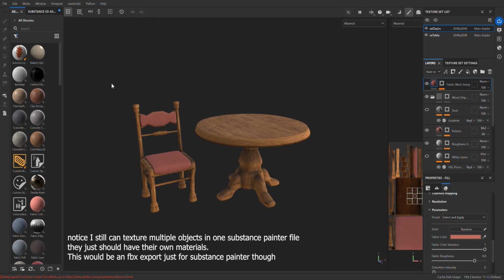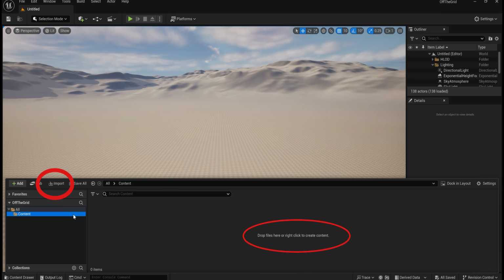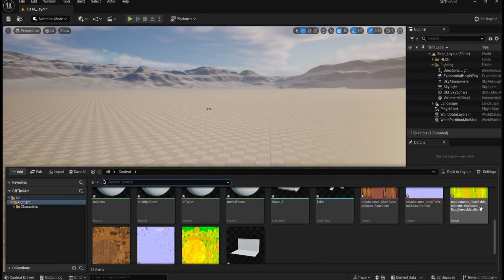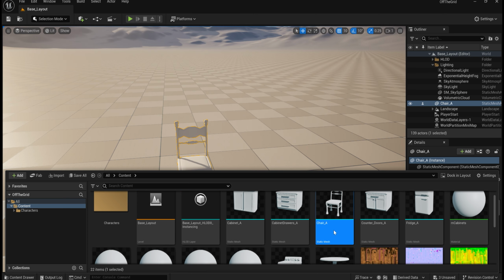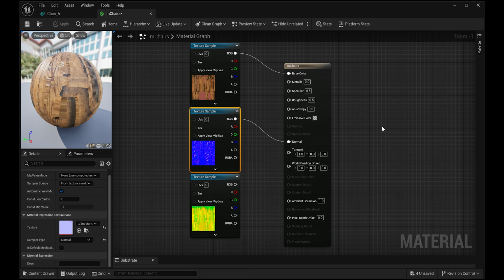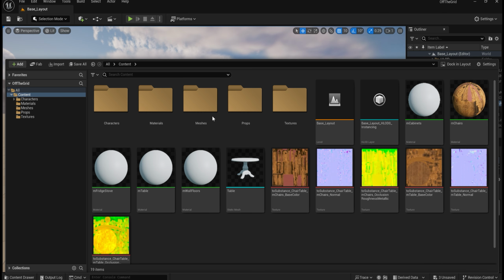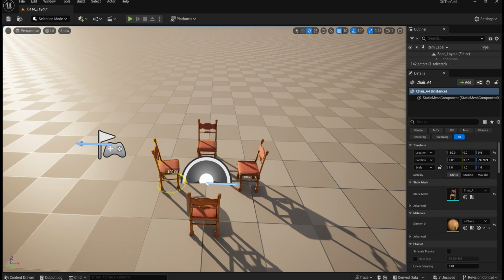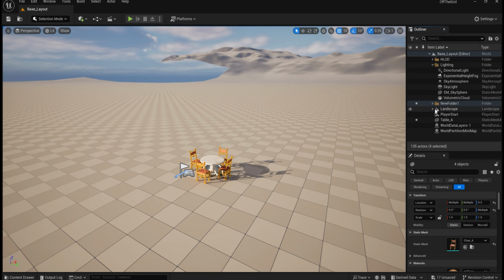Module 5 Unreal Basics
00:00 exporting textures from substance painter
01:08 Starting an Unreal Project
02:12 Content Drawer & Importing Assets
04:04 Saving
05:00 Basic layout Navigation
05:28 Bringing an asset into your scene
05:38 Moving around the scene
06:20 saving new imported and updated assets
06:50 Assigning Materials
11:10 Creating Folders
13:10 Renaming
13:50 Details Panel And Arranging Assets
15:06 Snapping icons
15:45 Landscape
16:15 Organizing the Outliner